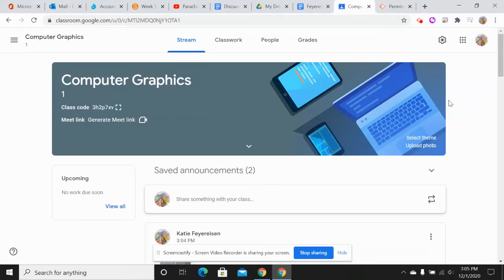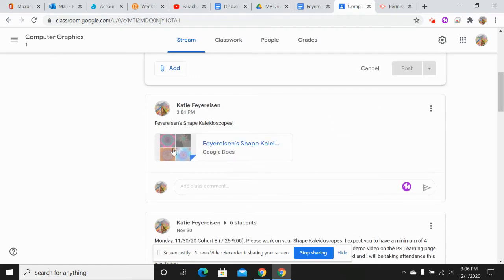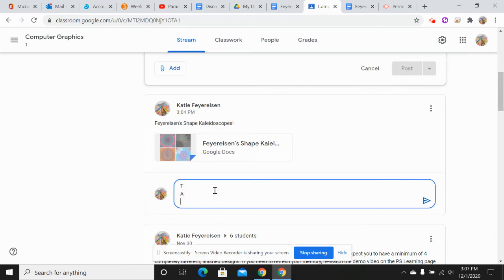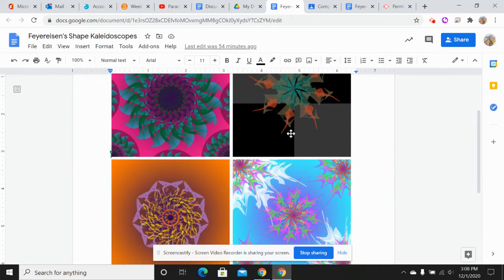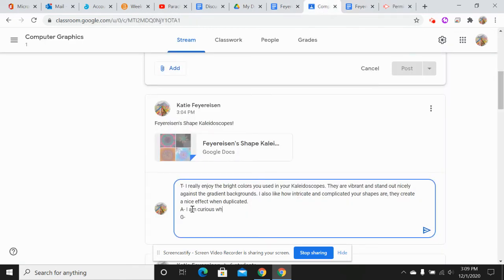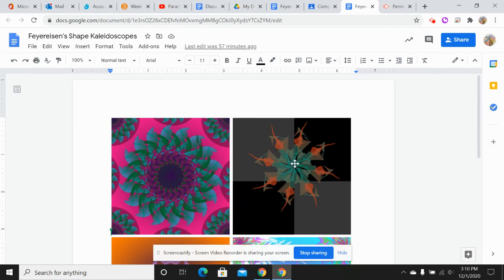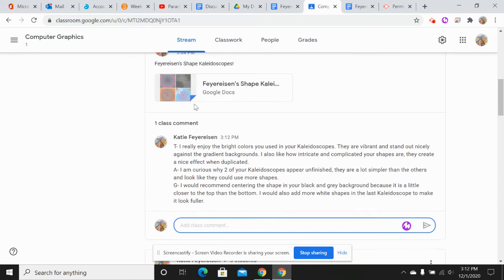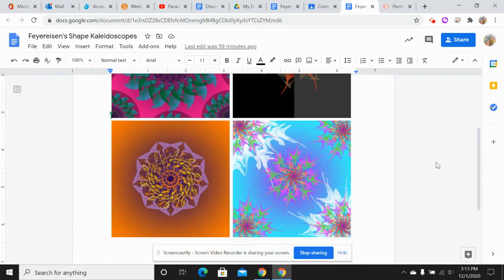TAG Critique on Kaleidoscopes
Introducing how to do a TAG critique post on our Google Classroom page.